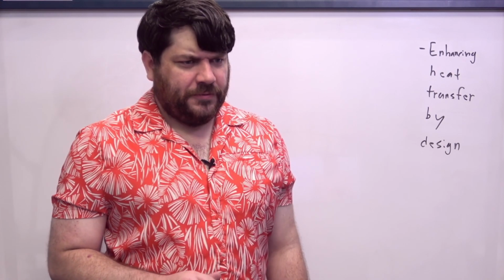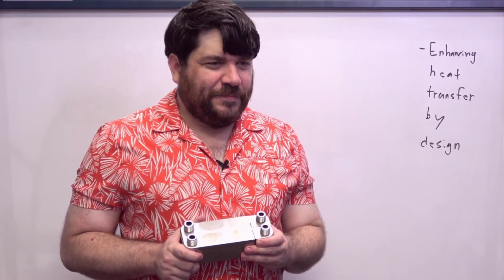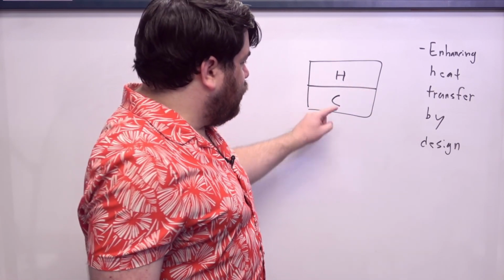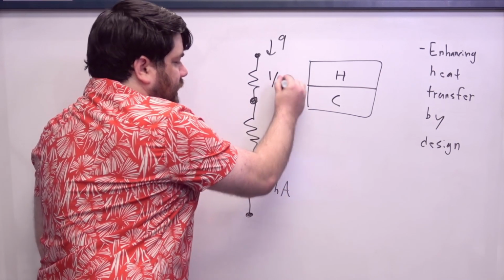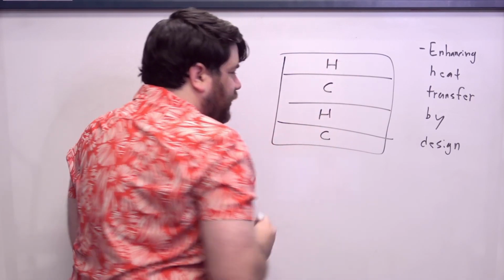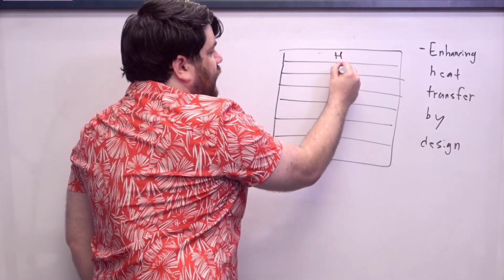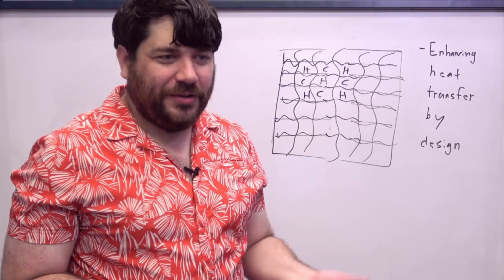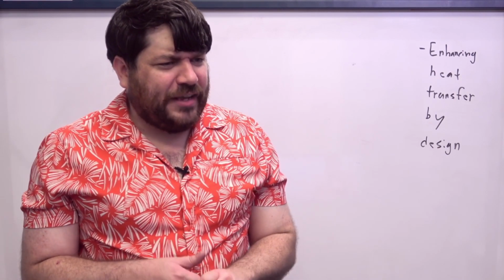Lecture 16: Enhancing heat transfer by design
How simple models of heat transfer inform the design of devices made for optimizing heat transfer; the role of surface area; the benefit of complex boundary geometry; examples (heat exchangers, waffles, radiators, etc.)